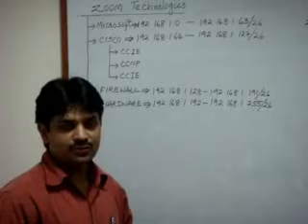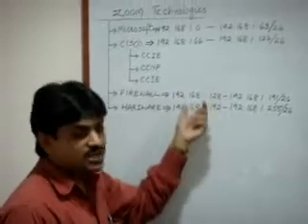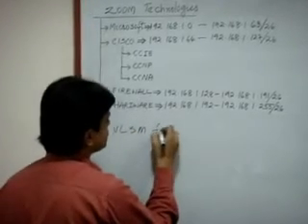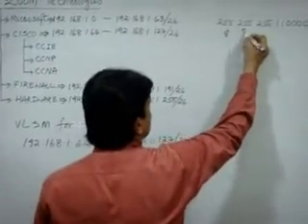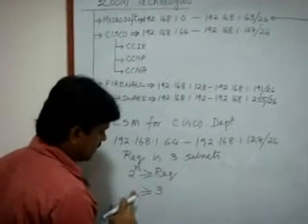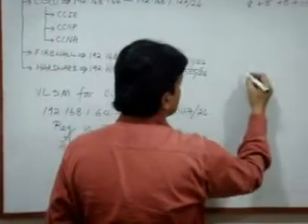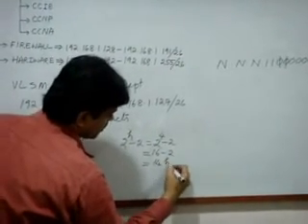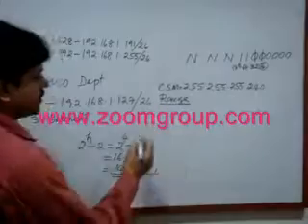CCNA Training Video:Advanced Subnetting,Cisco Training.mp4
This CCNA Training Video is from Zoom Technologies,the pioneer in Network Training.Zoom offers best Cisco CCNA training and Certification.This video is about Advanced subnetting. Zoom Technologies is an authorized training partner of Microsoft, Cisco, Oracle, Red Hat,EC-Council. Zoom Technologies offers Boot Camp training leading to all popular certifications, including CCNA, MCITP, CCNP, CCIE, RHCE, EHCE, Solaris.
you can find our videos easily by searching with the following phrases